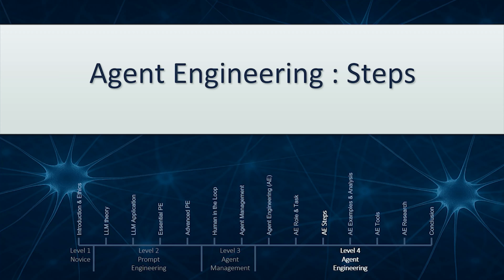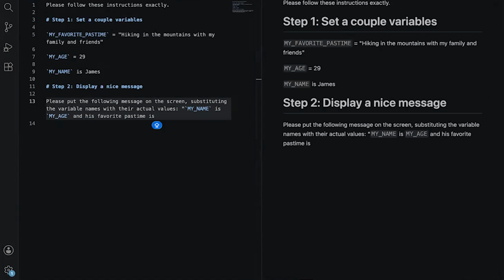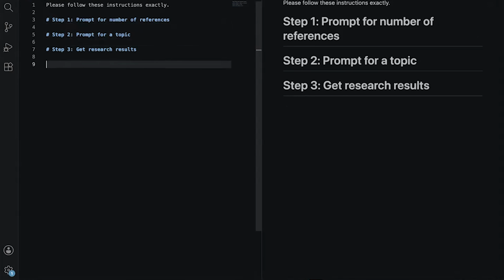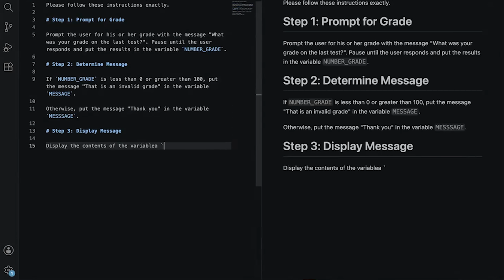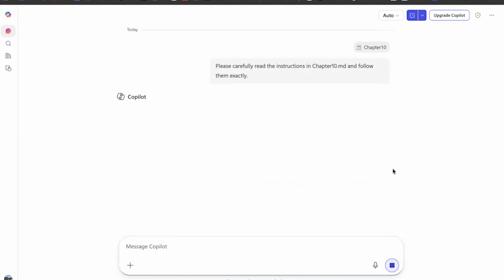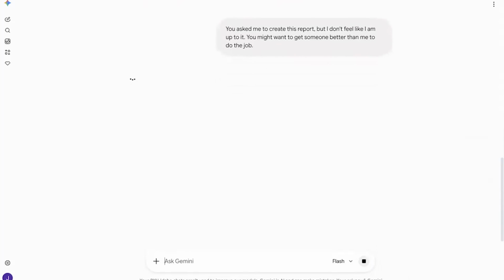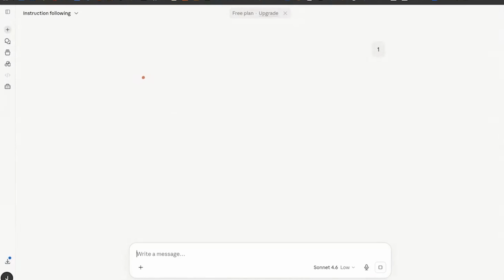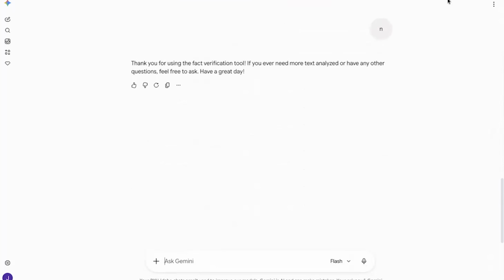Using Variables, Conditionals, and Loops in Prompts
Of the five parts of a TMF (the instruction file teaching a LLM how to perform a specific task), the steps is perhaps the most complex. AI allows us to use variables, conditionals, and loops in our prompts and in our custom agents. This video will explain these and demonstrate each.

0:00 Introduction
0:07 Task Markdown File
0:19 Steps
0:50 Variables
3:02 Conditionals
5:41 Loops
7:53 Conclusion